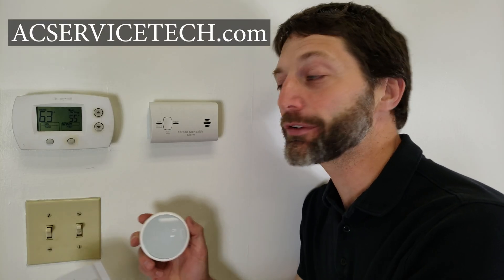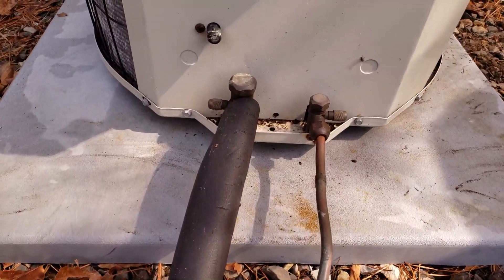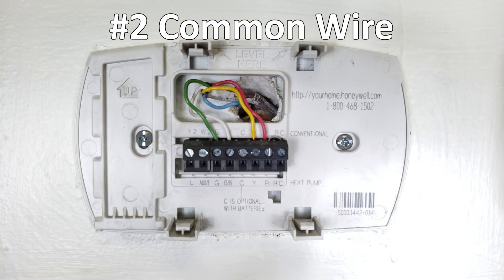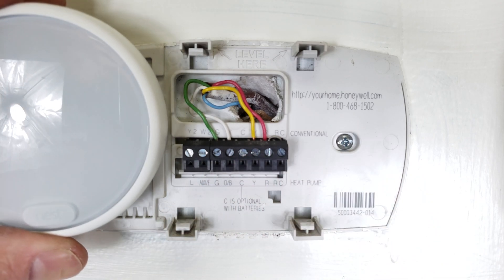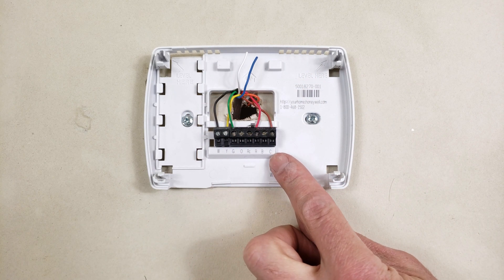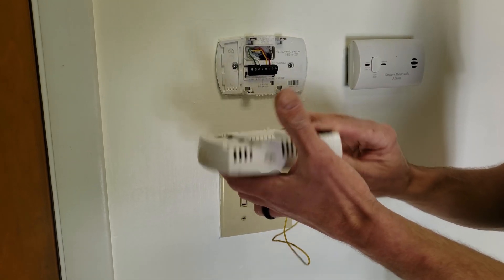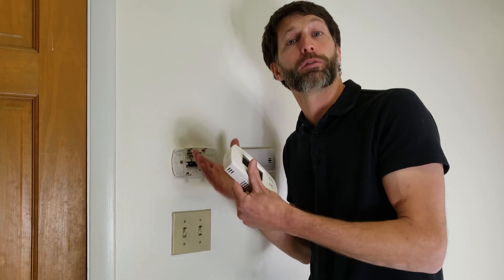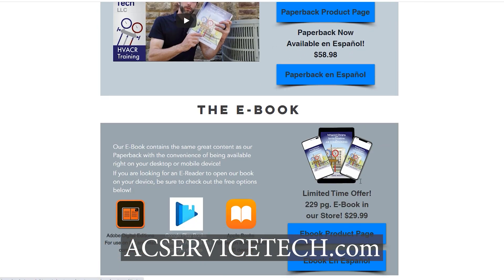Be Aware of These 6 TIPS When Replacing a THERMOSTAT!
In this HVAC Training Video, I show 6 Tips to Check on Before Replacing the HVAC thermostat. These general tips can save time and confusion when purchasing a new thermostat and rewiring it into place. Supervision is needed by a licensed HVACR Tech while performing tasks as Experience and Apprenticeship garners Wisdom and Safety.